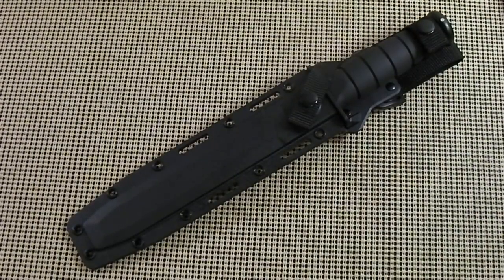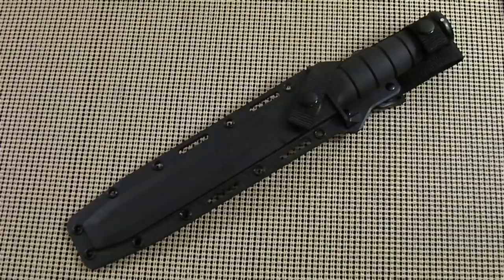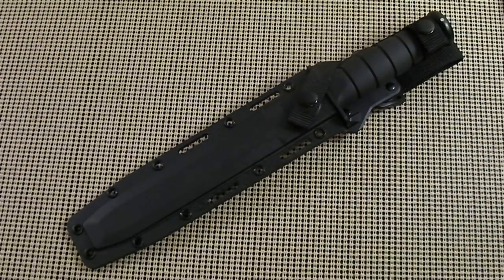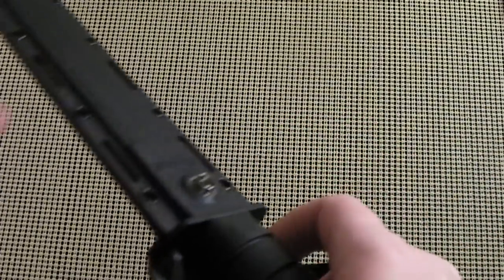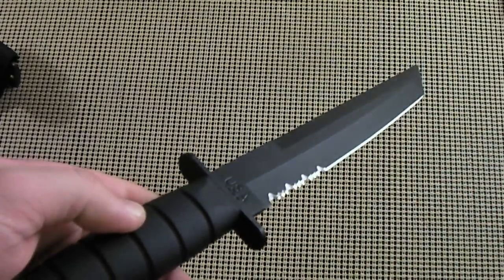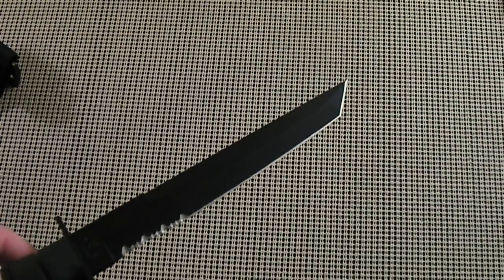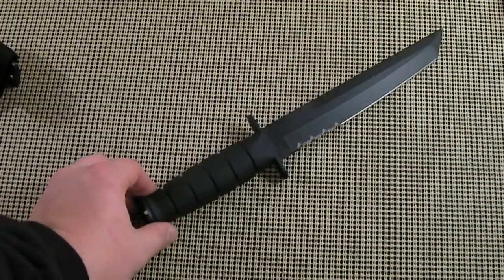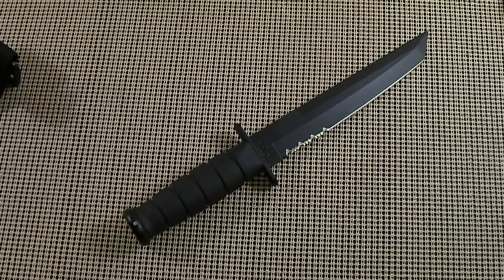KaBar Tanto Fighting Knife Overview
Overall Length: 12-7/8 inches

Blade Material: Steel 1095 Cro-Van

Grind: Hollow

Sheath: Kydex

Handle: Kraton G